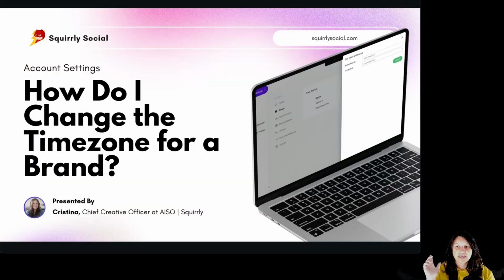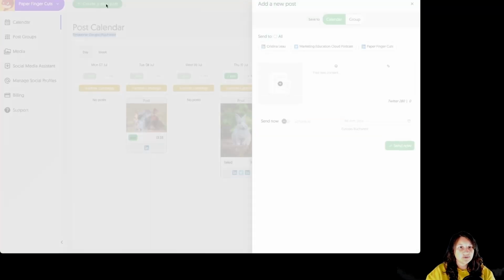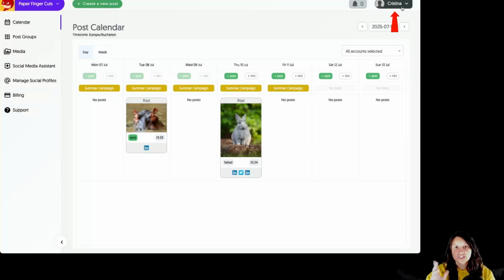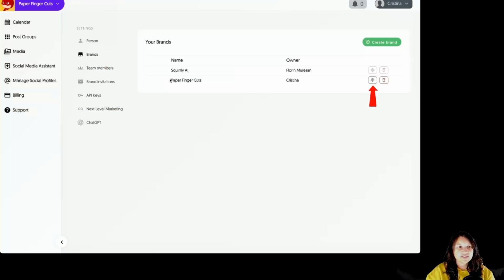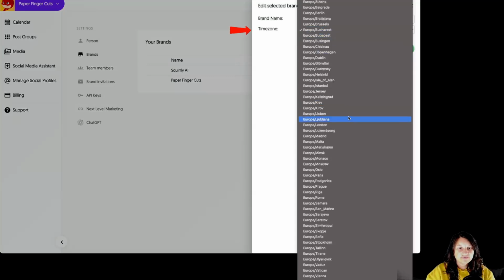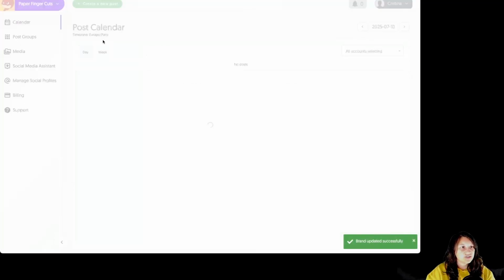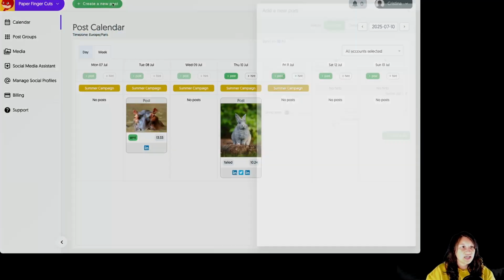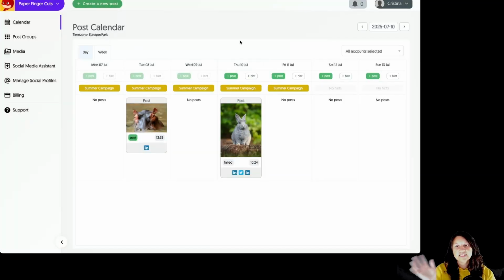[Squirrly Social Tutorial] How to Change the Timezone for a Brand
Make sure your posts go out at the right local time. In this quick tutorial, we’ll show you how to change the timezone for a brand in Squirrly Social — so your content schedule always aligns with your audience.

🔧 Here’s how to update a brand’s timezone:

1️⃣ Go to Account Settings
2️⃣ Click on the Brands tab
3️⃣ Click Edit Brand next to the brand you want to update
4️⃣ Choose the correct timezone and save

✅ You can also view the current timezone directly from the Calendar tab, so you always know which time zone your content is being scheduled in.